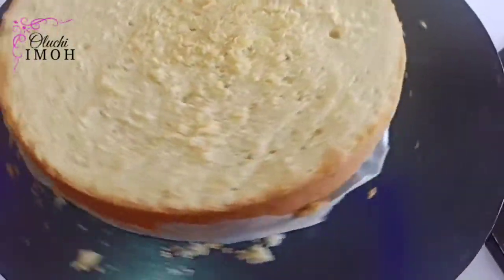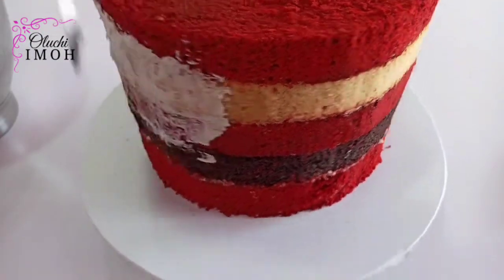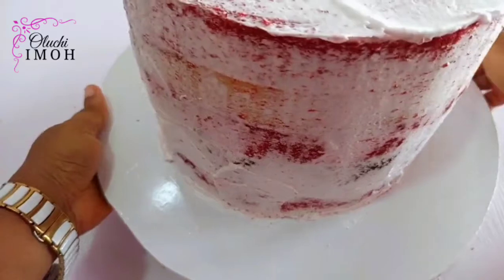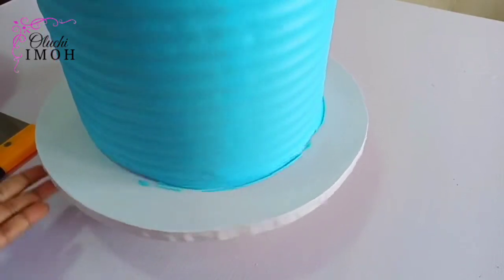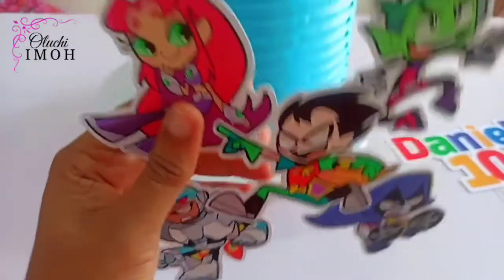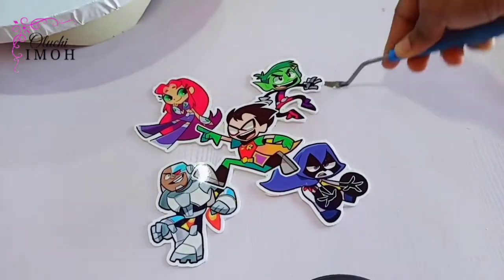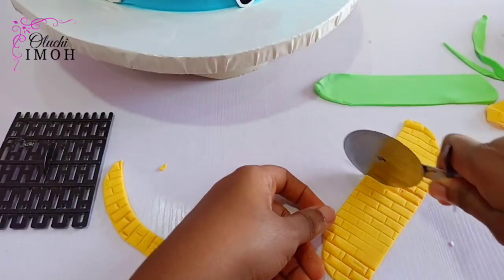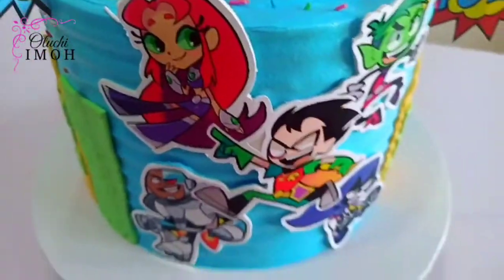SUPER STABLE WHIPPED CREAM teen titans Go CAKE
Decorating themed cakes for kids in super stable whipped cream has become one of my absolute favourite things to do. And that's why this Teen titans Go cake was a beautiful experience for me.

And once you have the right Whipped cream recipe and right skill set, the sky is just your starting point when it comes to Cake decorating.

Let's watch and learn how to decorate this Teen titans Go cake in super stable whipped cream.

Please
Drop me a kind comment

 Now unto him that is able to do exceeding abundantly above all that we ask or think, according to the power that worketh in us
Ephesians 3:20
Stay Happy
Stay Safe
Stay Blessed

Cheers! ❤️

Music Credit
Ikson